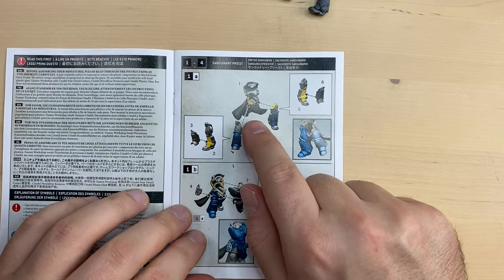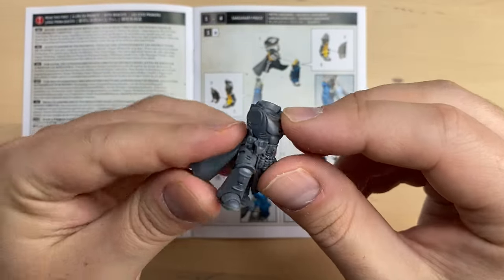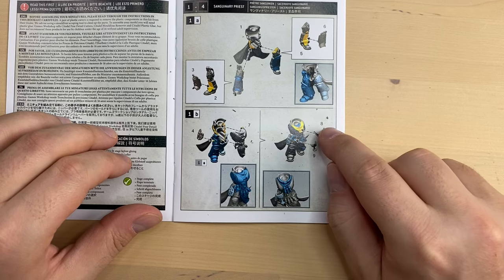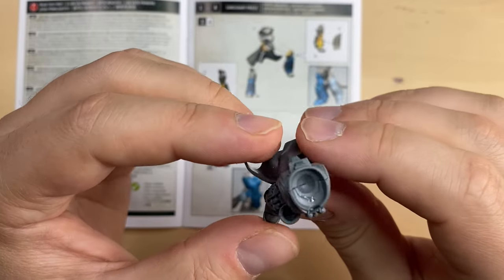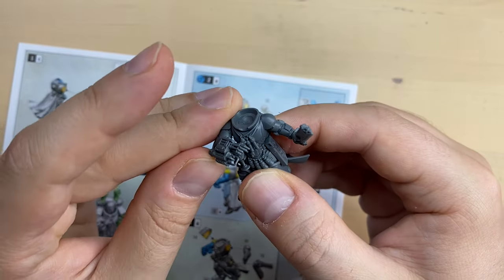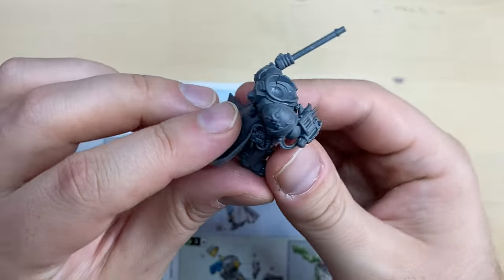Crafting Warhammer 40k’s Legendary Medic: The Sanguinary Priest!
In this video, we bring the revered Sanguinary Priest of the Blood Angels chapter to life through the intricate process of miniature assembly. These legendary Apothecaries are not just battlefield medics but sacred guardians of Sanguinius’ legacy, wielding the iconic Blood Chalice and Narthecium. Watch as we carefully construct this key figure, whose role extends beyond healing to guiding his brothers’ spiritual battles against the Red Thirst. Join us to explore every detail of this iconic miniature and dive into the rich lore of the Blood Angels, a cornerstone of the Warhammer 40k universe!